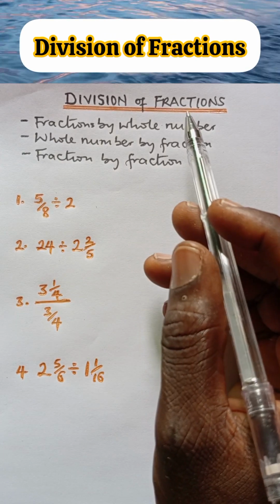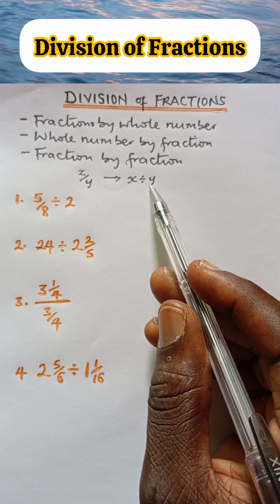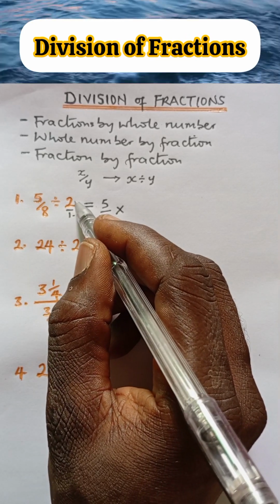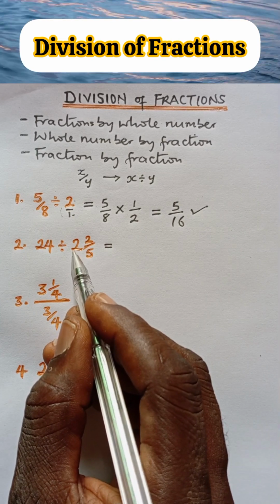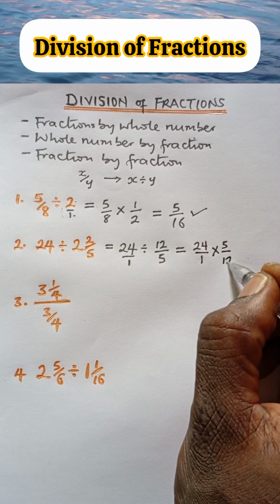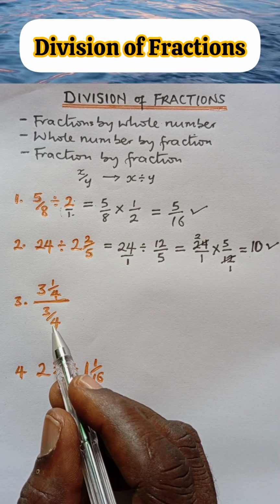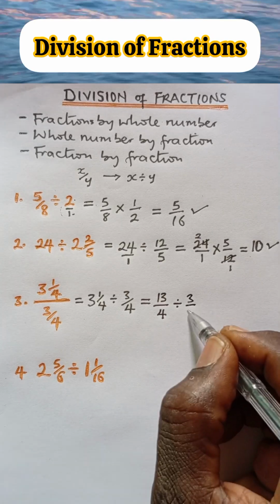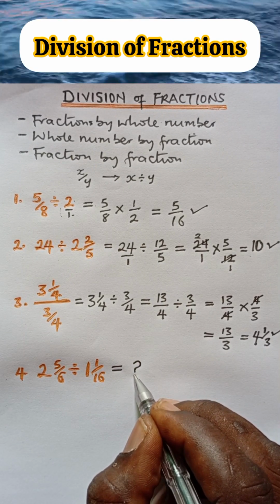Division of Fractions